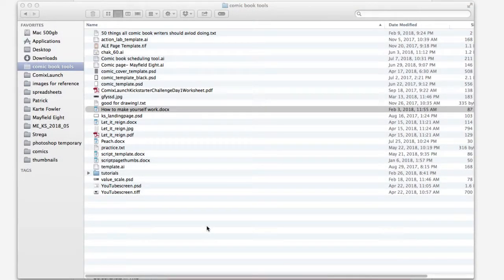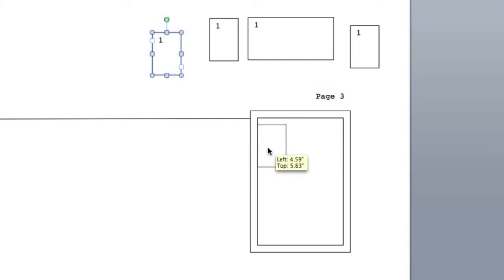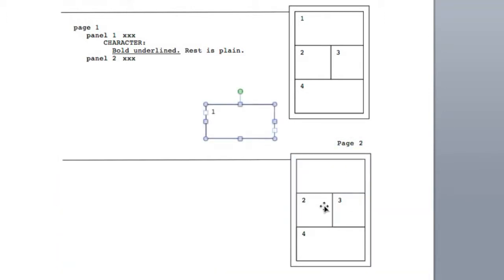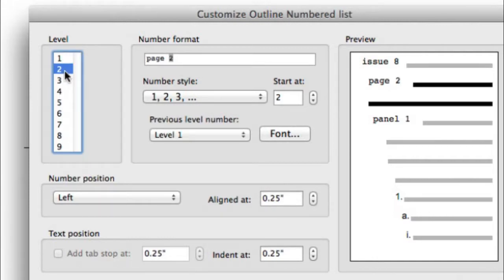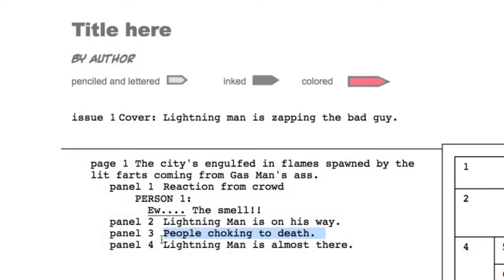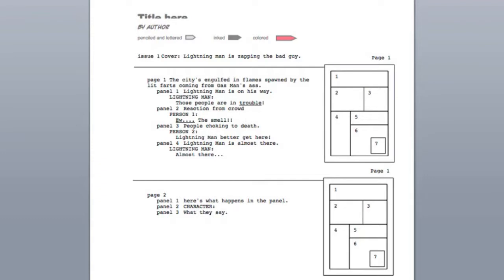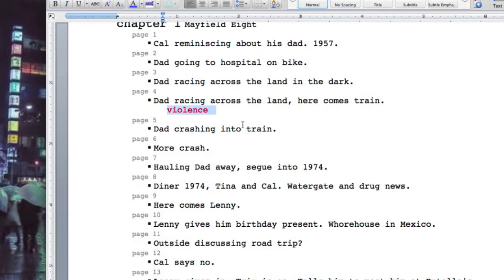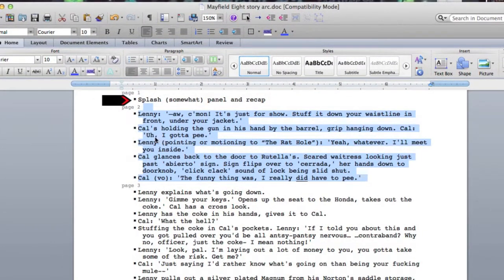Tim's Notebook: Comic Book Script Formatting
If you're willing to learn the ins and outs of Microsoft Word's Outline format, then you'll fit right in for learning some tricks and tips. Word can really speed up the process of getting scenes, dialogue, and ideas down without forgetting your place or losing the page/panel numbers. Best of all... the software is doing the numbering for you!